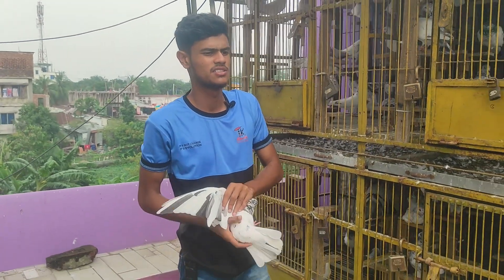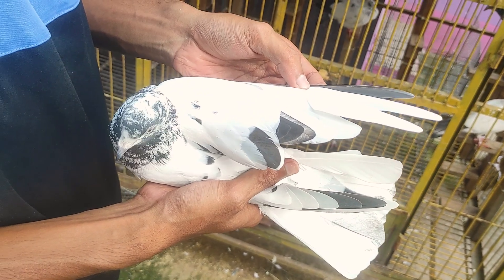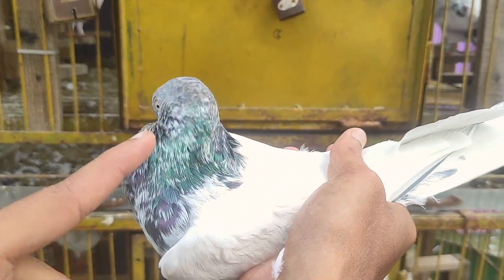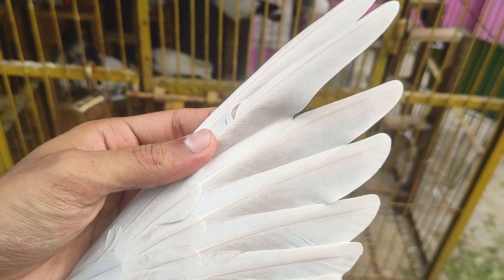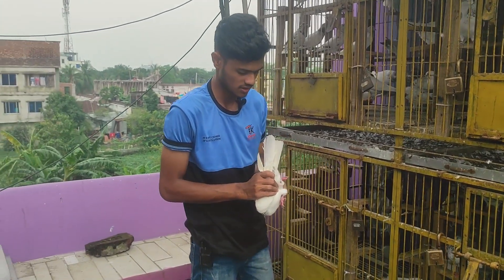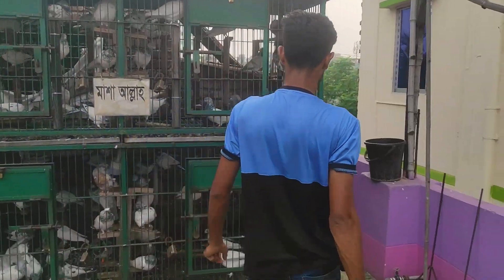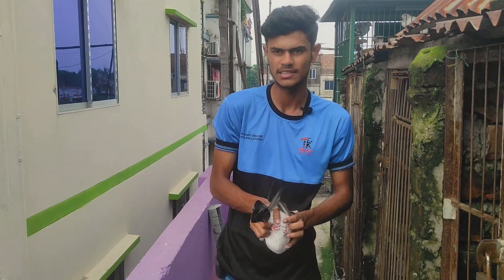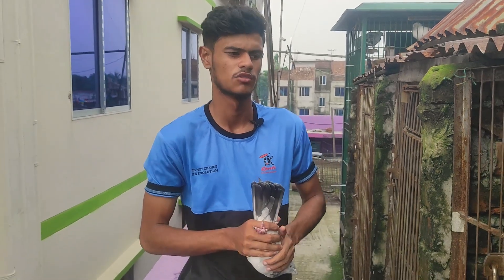আমাদের কবুতর কি উড়ার জন্য প্রস্তুত?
আমাদের কবুতর কি উড়ার জন্য প্রস্তুত তা আজকে আপনাদের দেখাবো। আসা করছি আপনাদের খুব ভালো লাগবে ভিডিওটি।